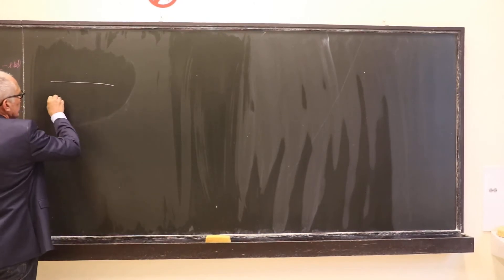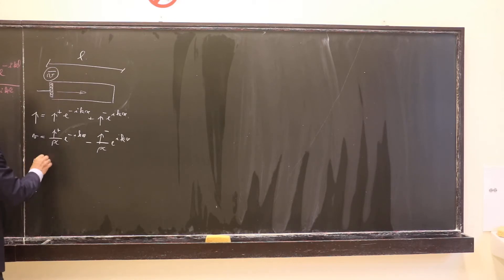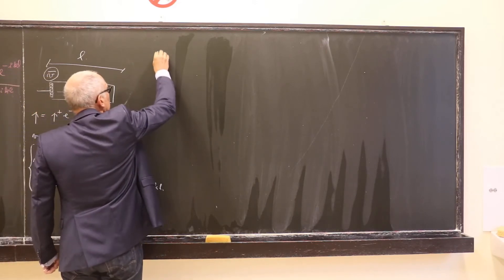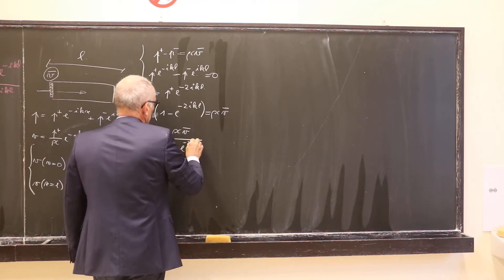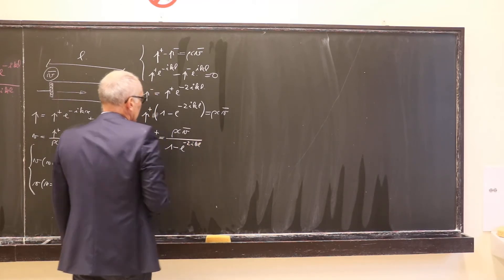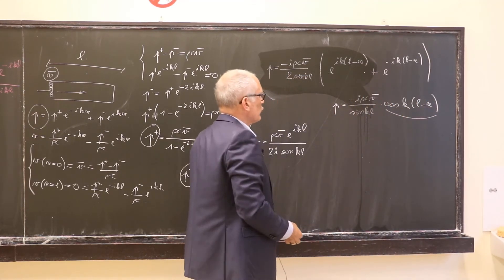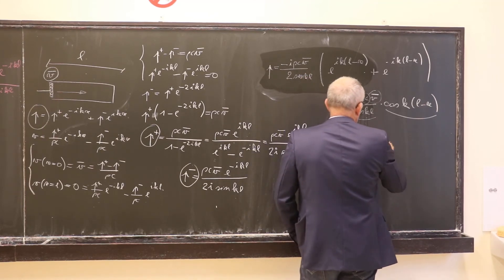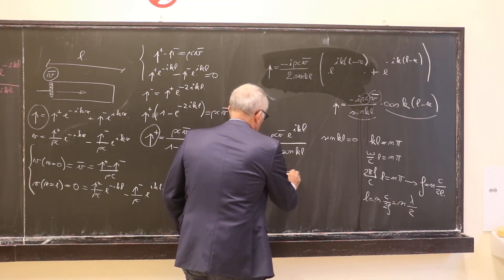Acoustic engineering 101 - Section 9.1.1 - Resonance of a tube excited by a vibrating piston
This video presents the content of section 9.1.1 of my acoustic engineering textbook (available for download The video calculates the resonance frequencies and eigenmodes of a closed duct excited by a vibrating piston.